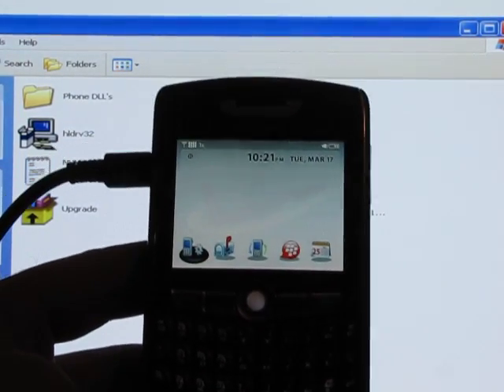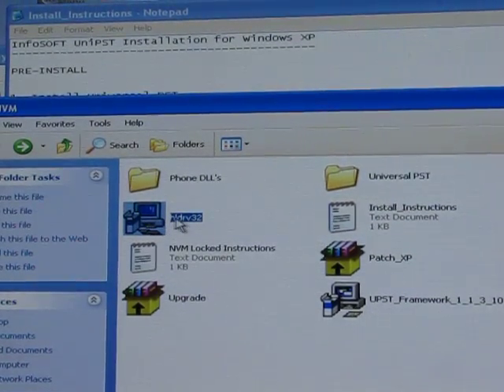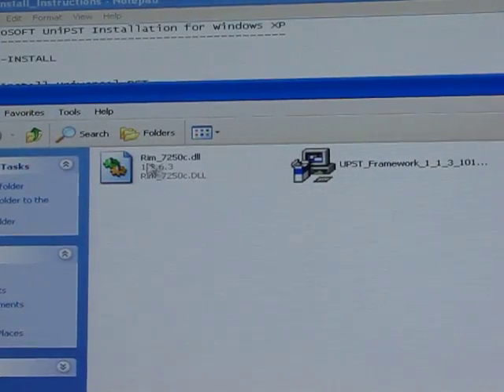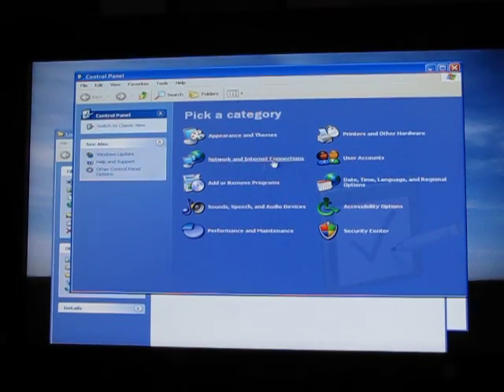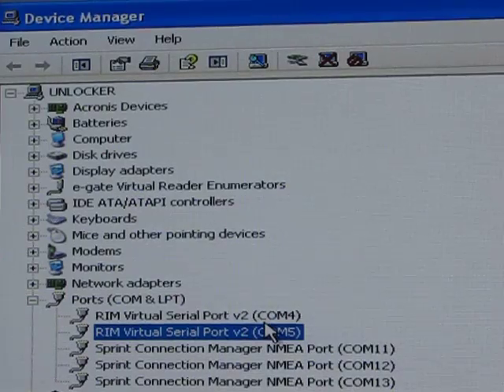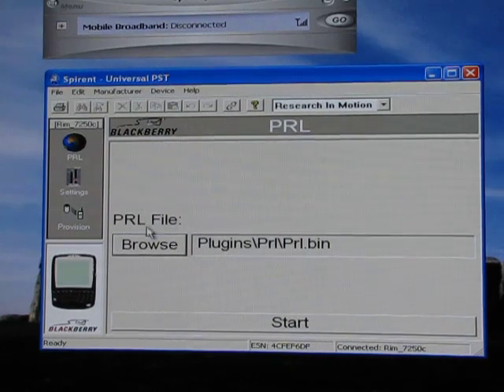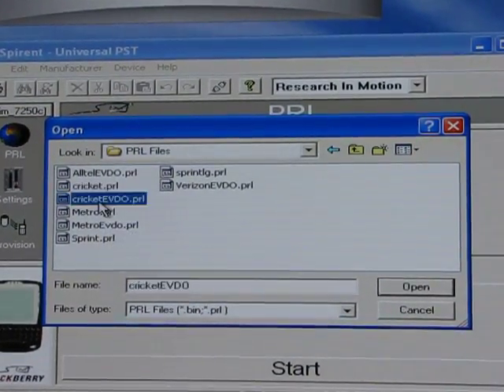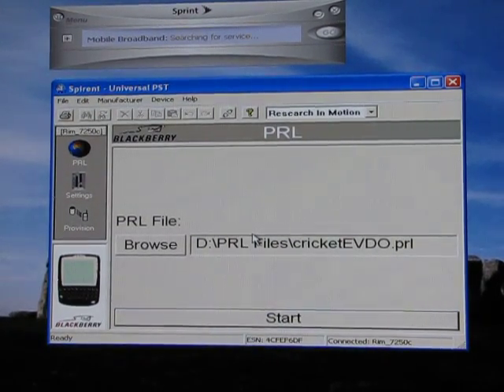How to flash Verizon 8830 or 9530 Storm to Cricket or Metro PCS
This is a video tutorial showing how to reprogram Verizon 8830 or 9530 Storm to Cricket, Metro PCS, or any other CDMA service provider.  Complete instructions and full remote flashing services are available at UnlocktoTalk.com